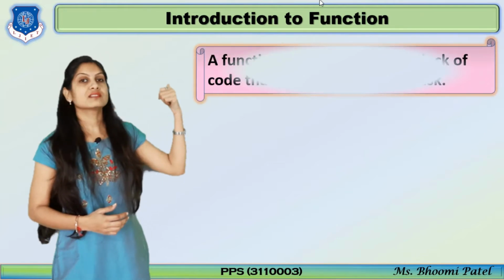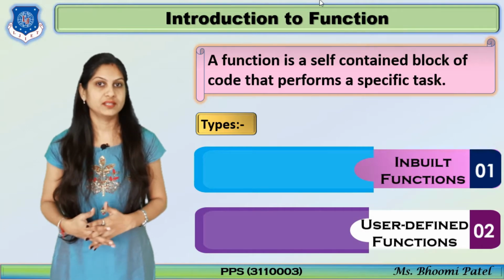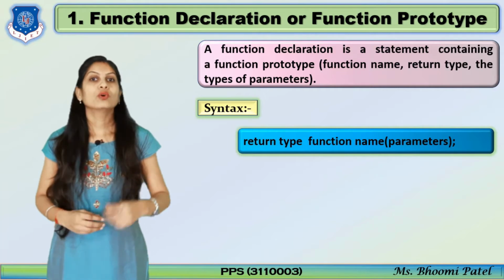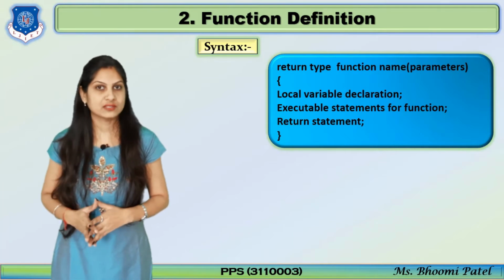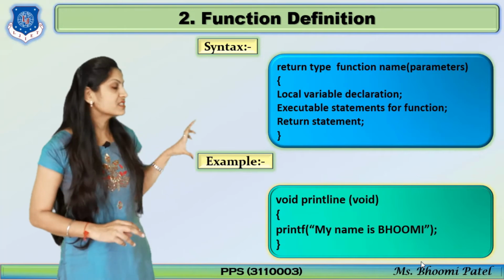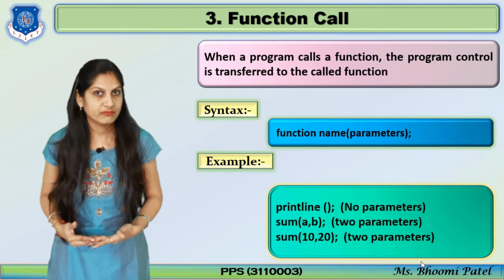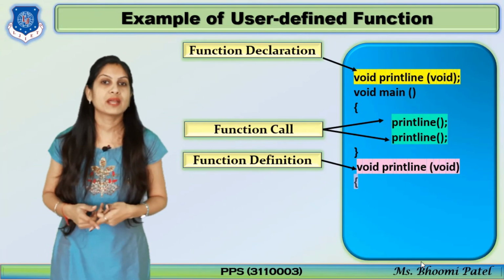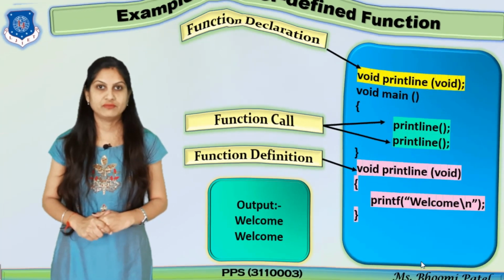Lec-29_ Elements of User Defined Function | Programming for Problem Solving | First Year Engineering